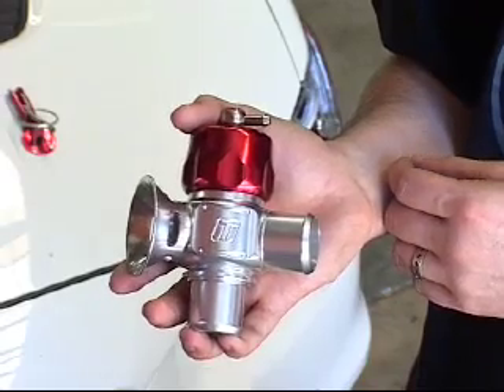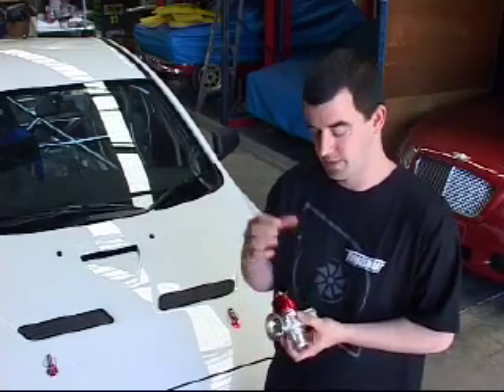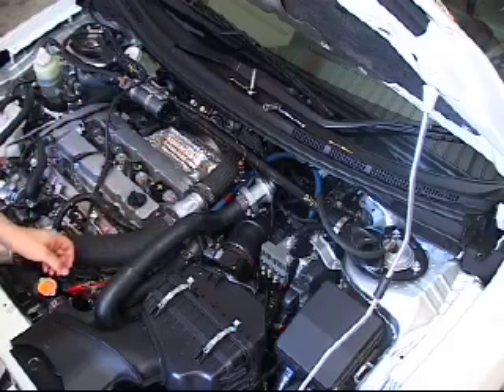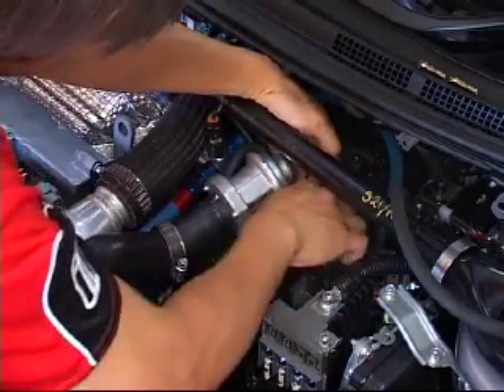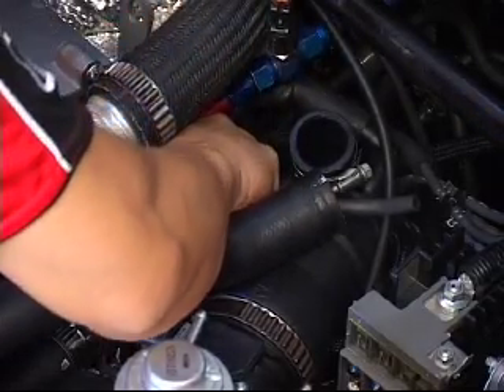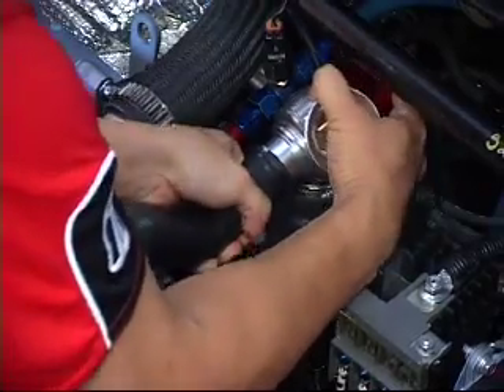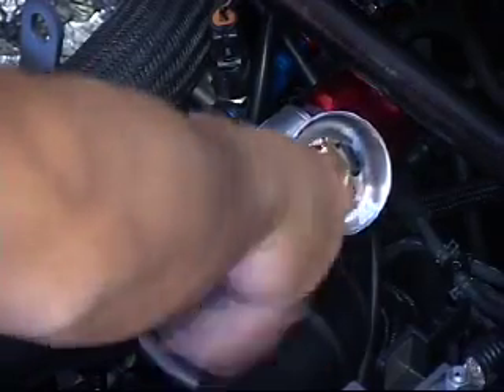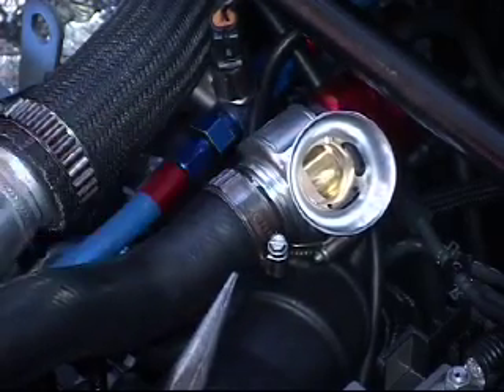Turbosmart Mitsubishi Dual Port fitting tutorial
Our resident tech guru shows you how to fit the Turbosmart Mitsubishi Dual Port BOV to an EVO 10. This valve will also suit EVO 6, 7, 8 and 9. Also fits the Ralliart Colt.

Smart Port Dual Port Mitsubishi EVO IV To X – Red/Black - TS-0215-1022

Smart Port Dual Port Mitsubishi EVO IV To X – Black - TS-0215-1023